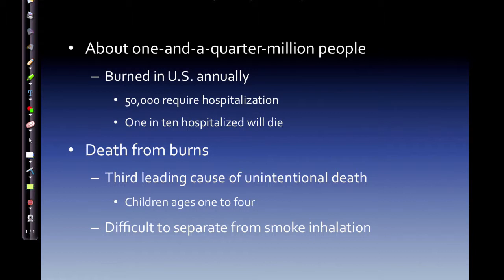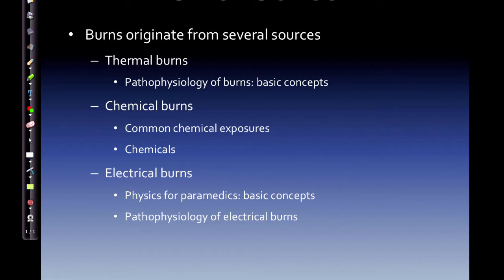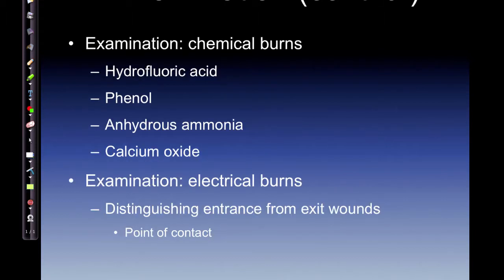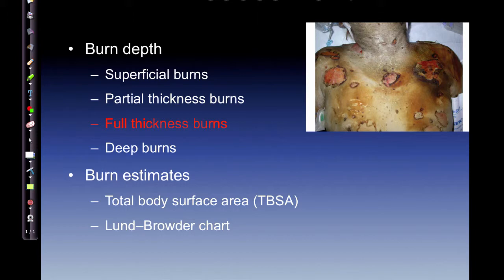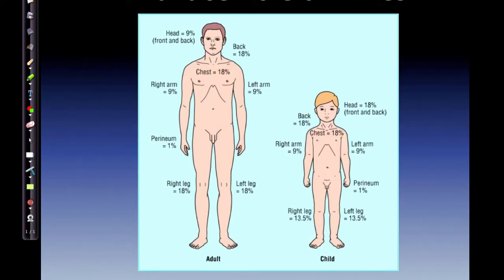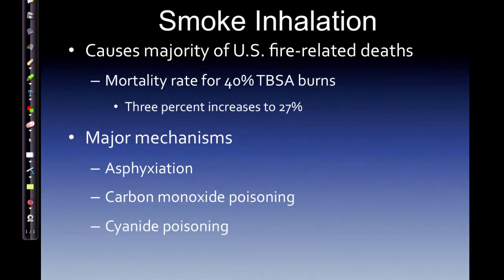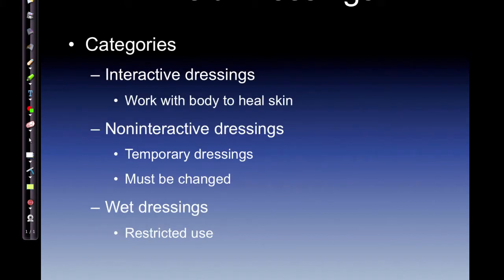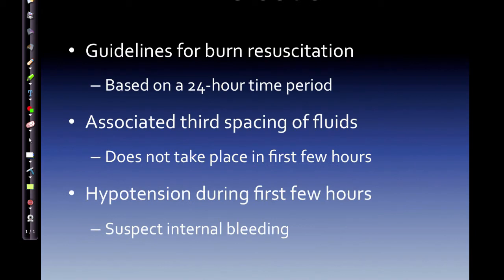Chapter 9 Burn Trauma